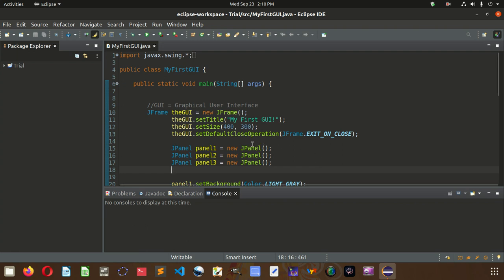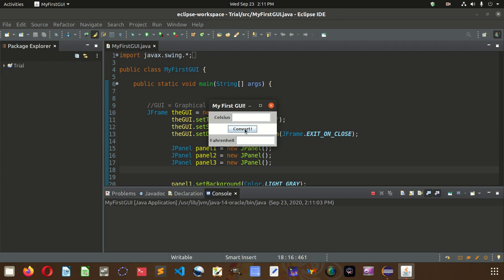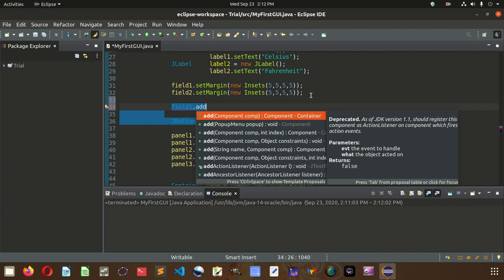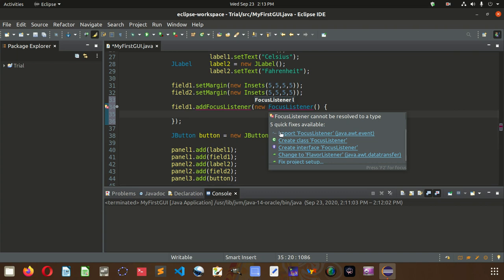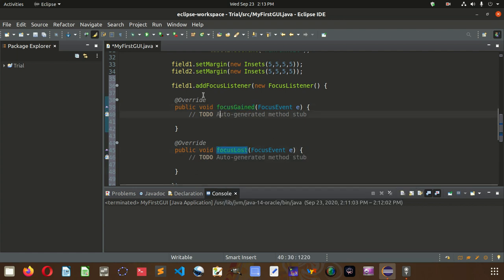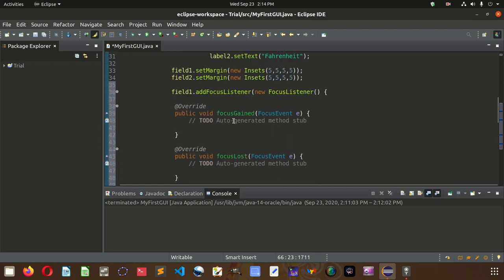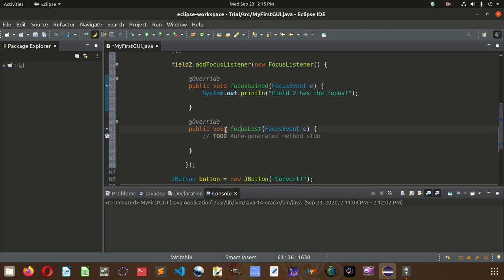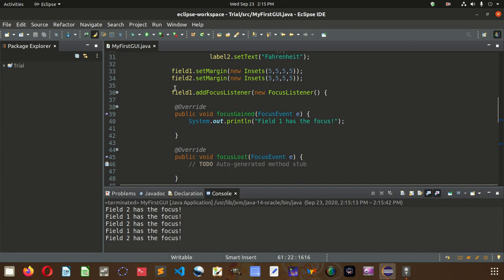Focus and FocusListeners